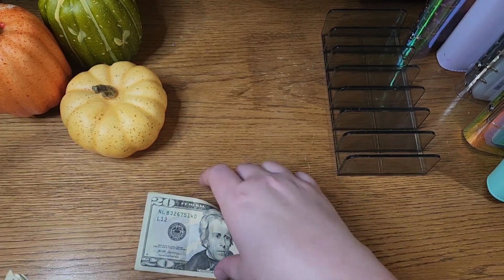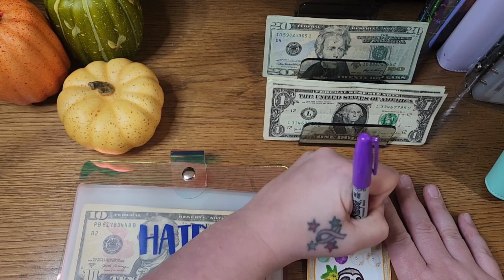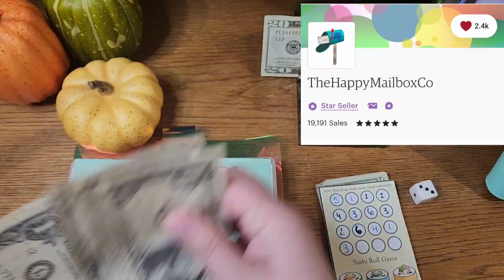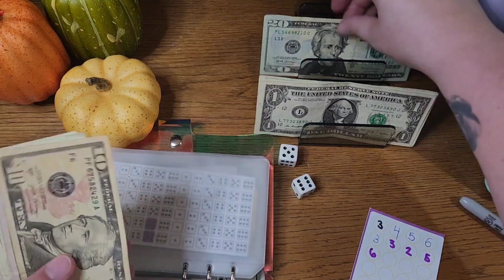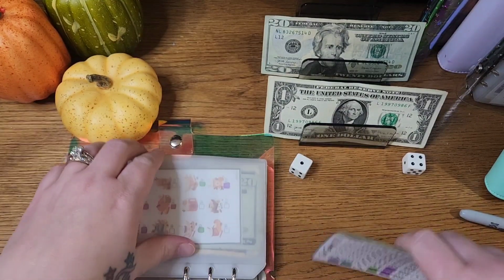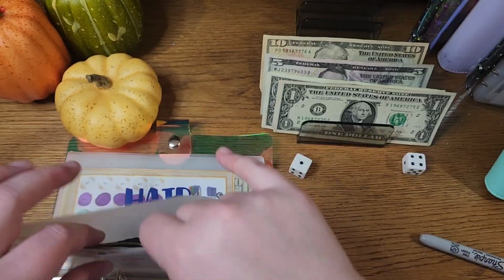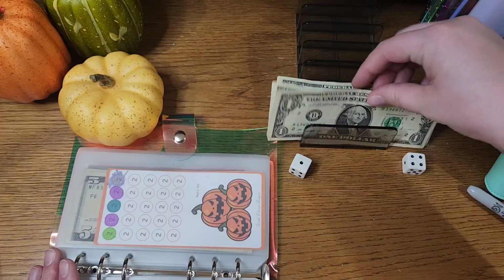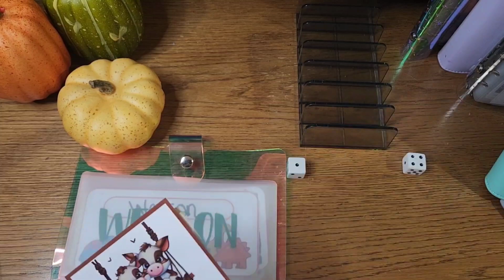Save Day Wednesday | Save with Me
Welcome to my little bit of chaos. Glad to have you here! Savings challenges today with  money from sales on Mercari.
Budget Book Monthly 8.5x11 Neutral layout with all color turned off.
Who I Am: I'm Paula and I share my planning and budgeting on YouTube. I have been on a debt paying and financial journey with my family for much longer than I've been sharing on YouTube. We are a two income, family of five living in the Midwest. We are in our mid thirties and working to get our lives together. We have three kiddos: 7, 4, and 3. We are moving from "I can afford this because I can fit another minimum payment in my budget" to being tired of seeing all of our money paid to creditors with each check. We are hourly wage earners, paid biweekly. I share budgeting, cash stuffing, savings challenges, debt payment progress and more.
Hey! I’m using Rakuten to get Cash Back at my favorite stores. Hate for you to miss out, so join now with my invite and get $30 after you spend $30. See Terms.
Current Challenges I'm Using:
Sushi Roll Savings Challenge @lisagratefulme
October Savings Challenge: @DanielleCraftsStudio
Mother's Day
Jack-o-Lantern minis
Cheetah Colorful Scratch Off
Mini Fall Savings Challenge:
Sloth mini savings challenges @MischiefManagedBudgets
Pink Cow Mini Savings Challenges, Gnome Mini & Dino, Mermaid, Unicorn Kids Minis @mandysbudgetingjourney
Roll the Dice Printable @DanielleCraftsStudio
52 Week Savings Challenge Printable
100 Envelope Printable
Cute Cow Couple Minis
Other Items I Use:
A7 cash wallet
laminated envelopes
teal binder
PVC Binder
Cash Tray
Envelopes with emerald holographic vinyl
Customized rainbow envelopes, some vinyl decals